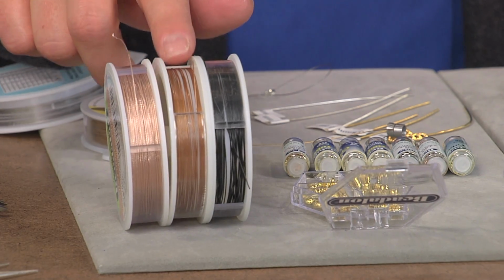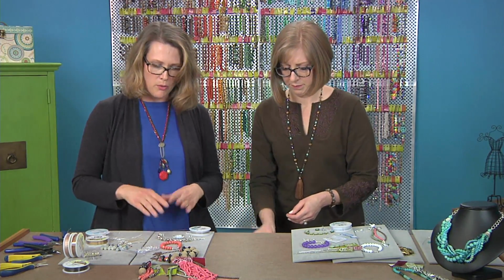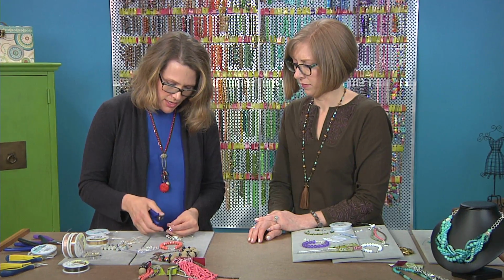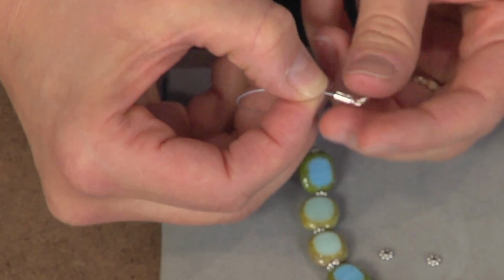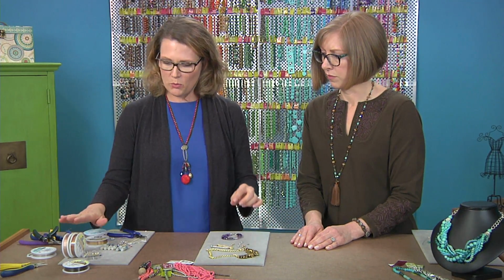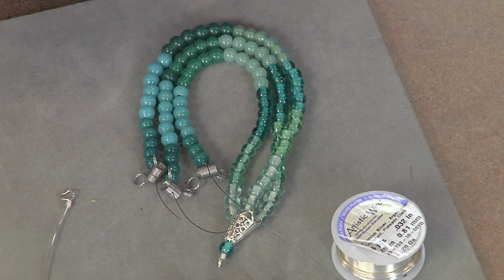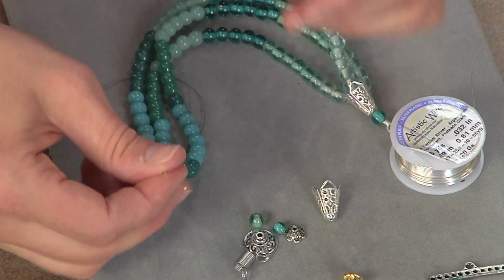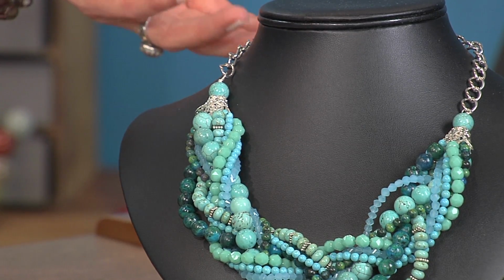Learn how to finish your beading projects 4 different ways!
Follow along with Molly Schaller as she shows you four different ways to finish your beaded designs created using the workhouse of the beader's toolbox: flexible beading wire and her favorite Bead Gallery beads available at Michaels Stores.